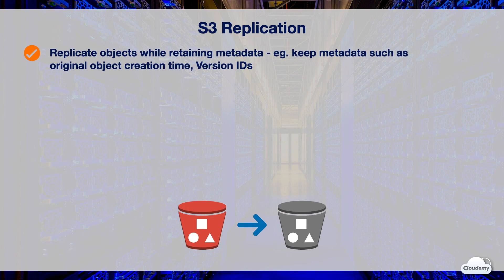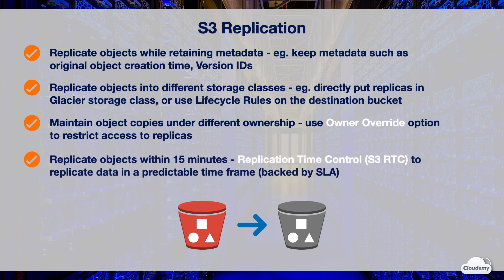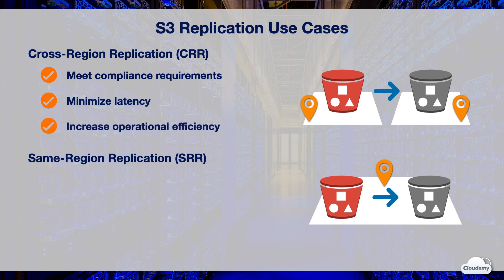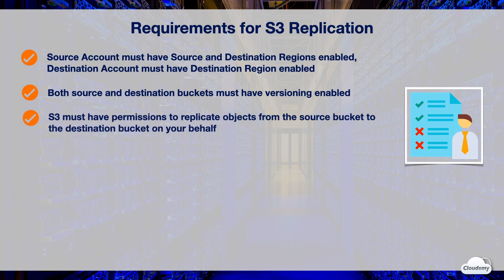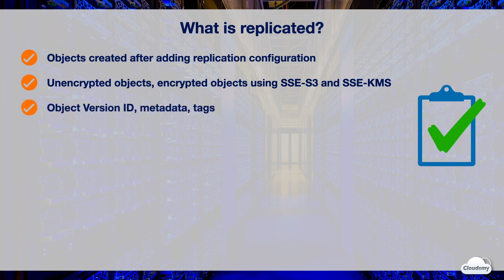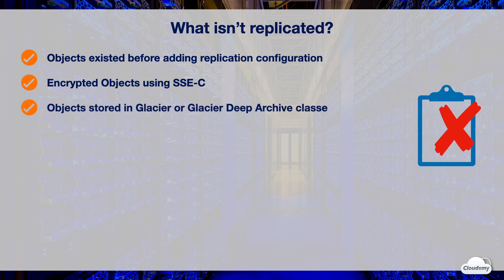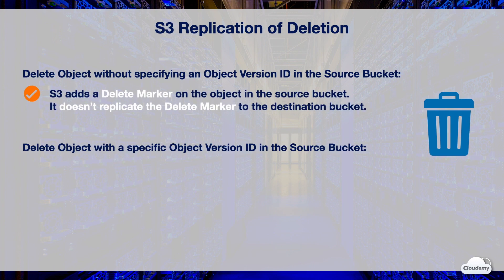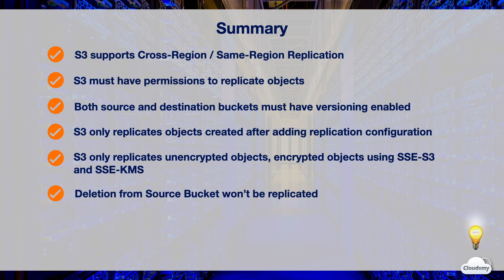Cloudemy: Build Fault Tolerant Data Storage using S3 Same Region or Cross Region Replication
► In this episode, you'll learn:
- S3 supports both Cross Region replication and same region replication.
- What's replicated and what's not
- S3 Replication of Deletion